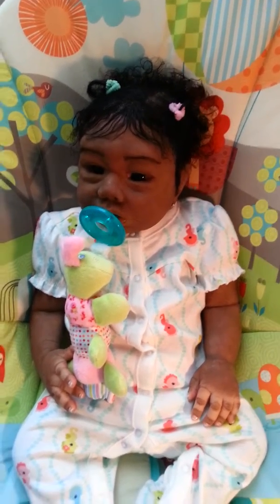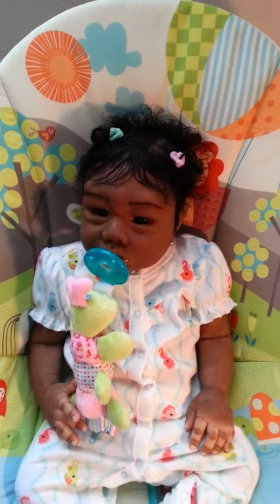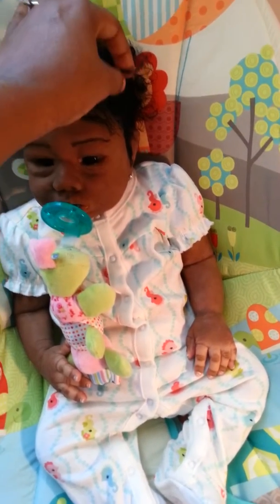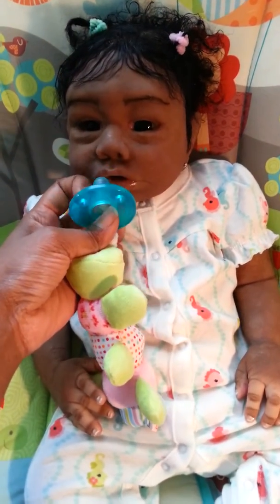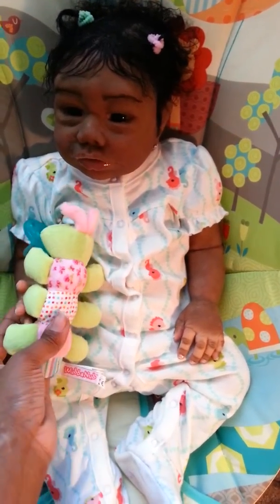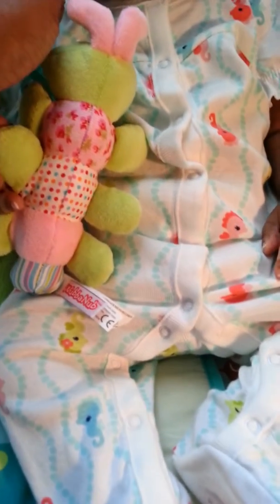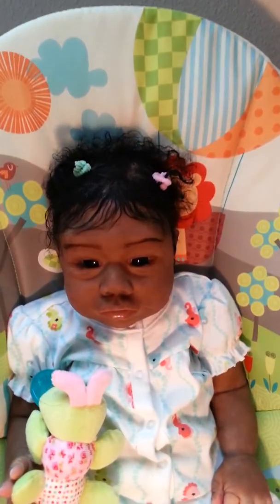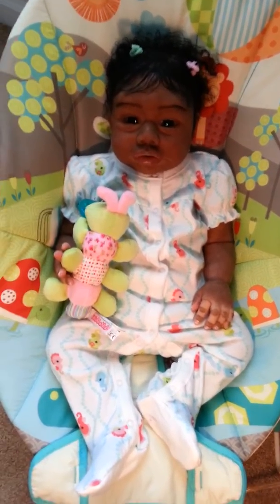Silicone baby ready for bed